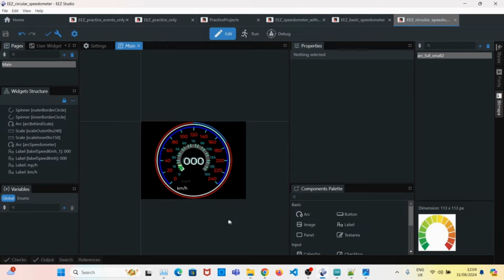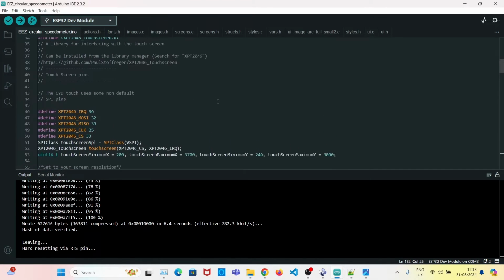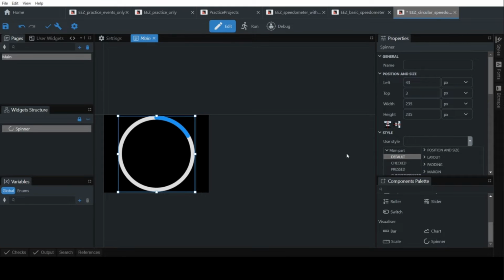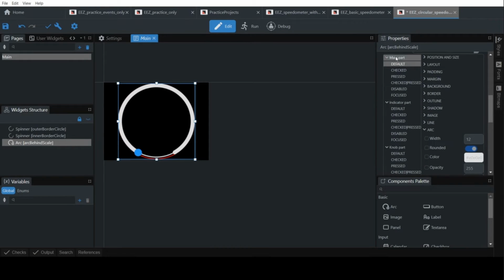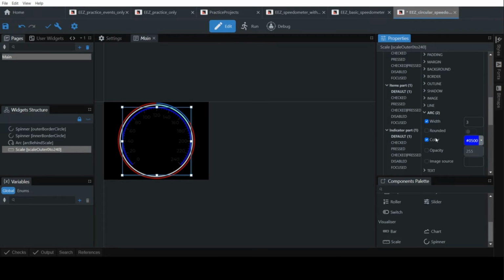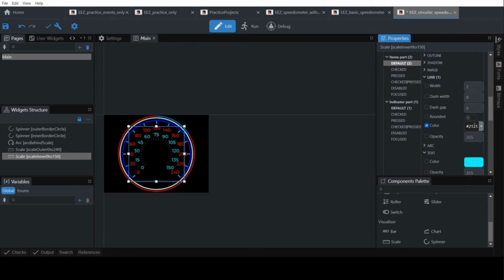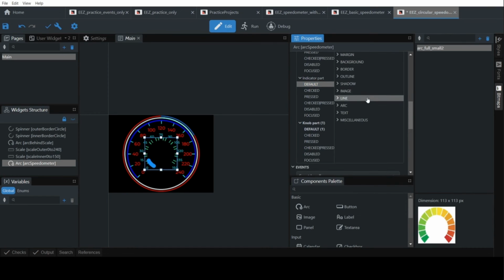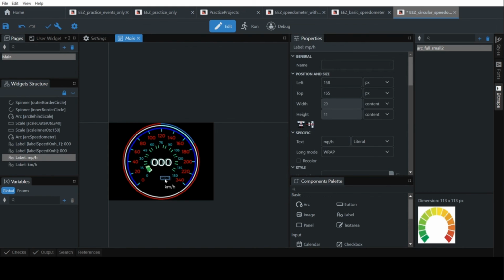LVGL ESP32 2432S028R Create circular speedometer with Arc, Spinner, Scale and Labels (Beginner)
LVGL ESP32-2432S028R Create a circular speedometer with Arc, Spinner, Scale and Labels.

Chapters:
00:00 - Aim create a circular speedometer?
00:11 - Create C files for Arduino?
00:50 - Update C files?
01:20 - Describe UI changes?
03:25 - Add event handlers to update UI?
04:57 - Final Result?
05:10 - Continue watching if want to see the UI getting built?
05:15 - Create EEZ Studio project?
06:20 - Add 1st Spinner?
07:32 - Add 2nd Spinner?
09:00 - Add 1st ARC?
11:58 - Add 1st Scale?
14:44 - Add 2nd Scale?
17:50 - Add 2nd ARC?
19:27 - Add Image from file?
19:55 - Add Image to 2nd ARC?
20:30 - Add final styles?
21:40 - Add Labels to show speed?
23:25 - Add Labels mp/h and km/h?
23:40 - Final Result (Again)?

Software Used:
ESP32 Dev Module
Arduino 2.3.2
LVGL 9.1.0

Assumes:
 - Installl EEZ Studio
 - you've already setup all the required libraries for ESP32-2432S028R and LVGL
   - This has lots of examples for LVGL
 - you've done basic tutorials for LVGL with CYD